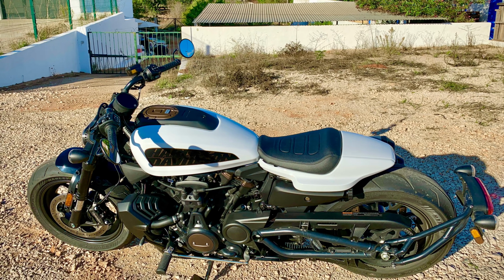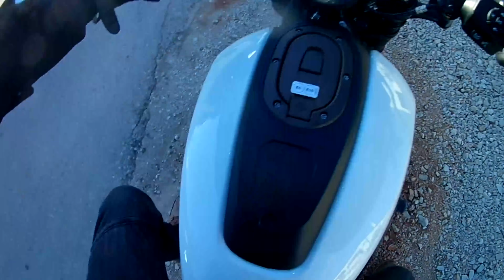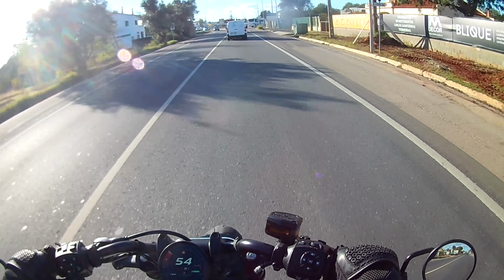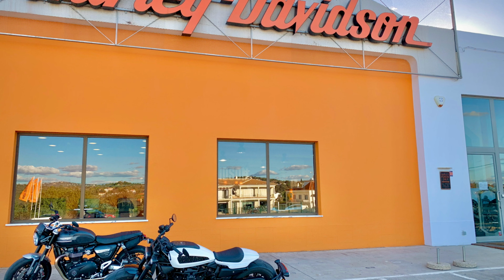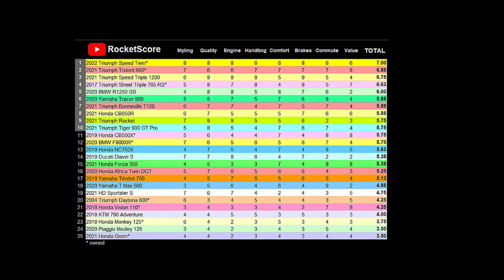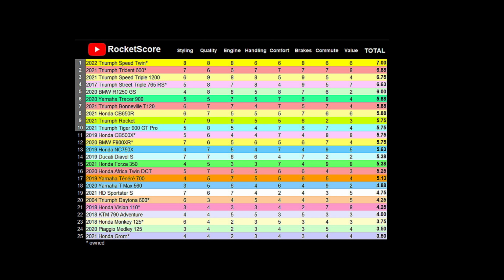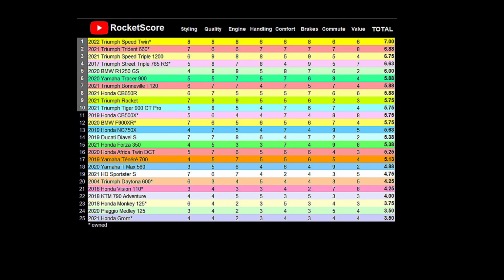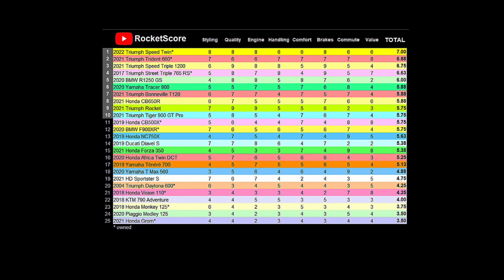Harley-Davidson SPORTSTER S [QuickTest#40]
. A mercifully short test ride of the new Sportster S opens my eyes to the need for greater consistency in my bike reviews: introducing the RocketScore (7:15)

Thanks to Harley-Davidson Algarve for the loan of the bike.